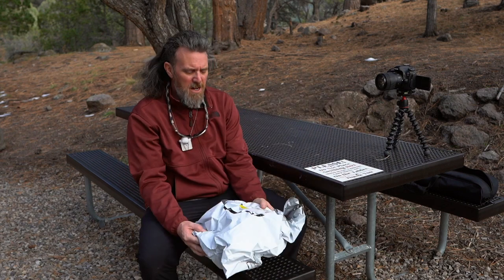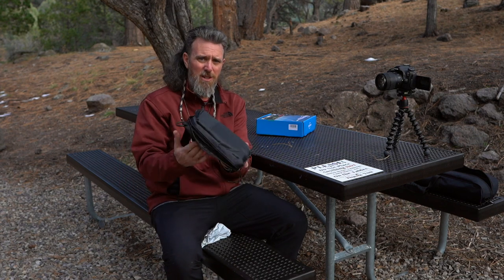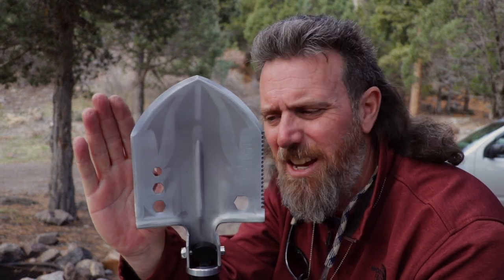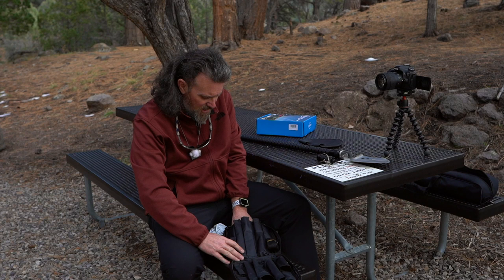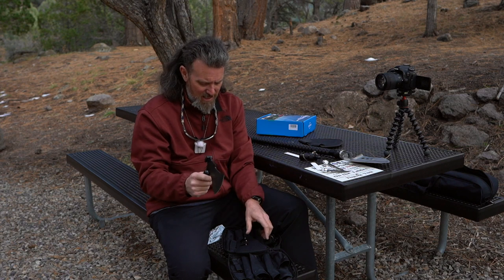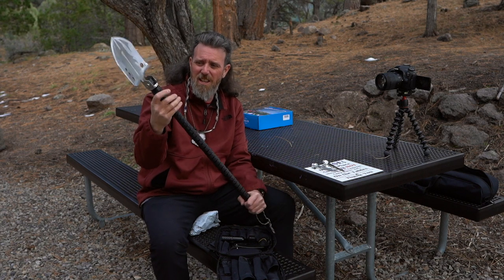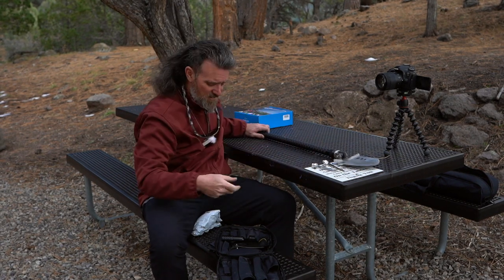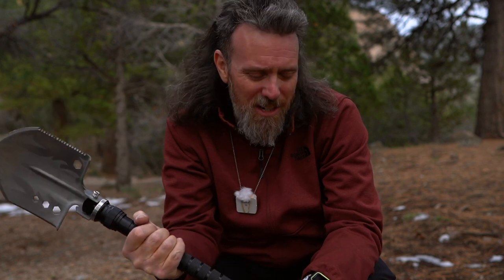Unboxing the Amazon Sunkoon Survival Shovel and Axe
This week we are looking at the Sunkoon Survival shovel and axe. This can be found on Amazon for $58.99. I want to show you how this actually works in the field and give you my unbiased opinion on this shovel. So I go peice by peice and show you everything in the box. I have to say, don't stop watching this one in the middle; you want to stick around to the end to see how this truly performs.